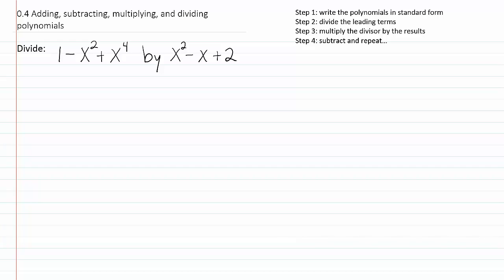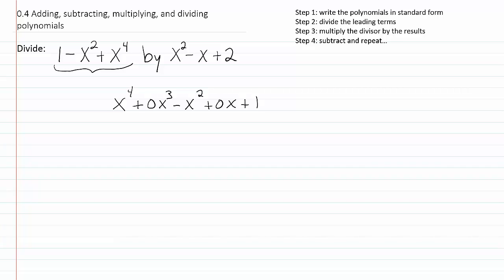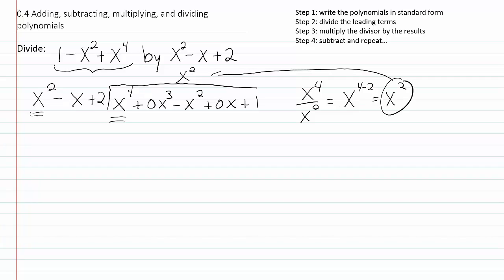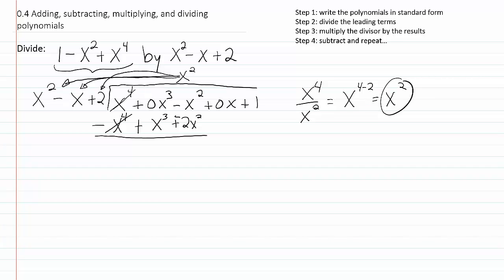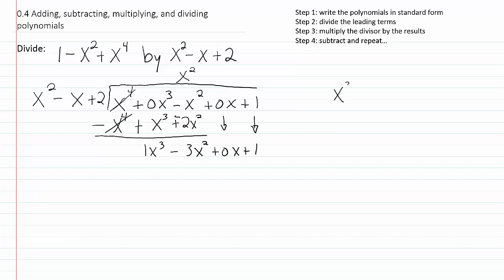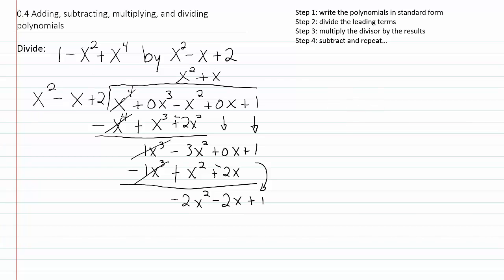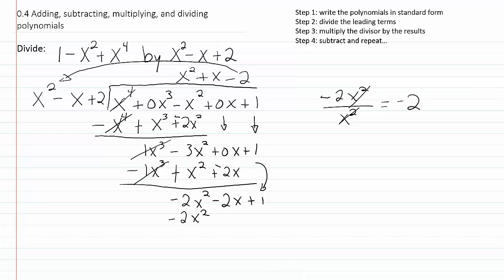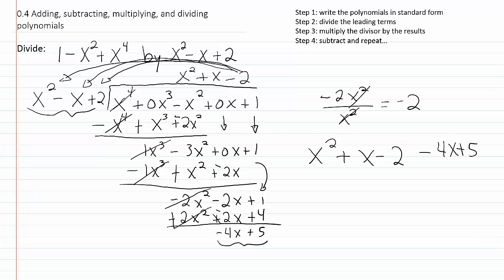Algebra Videos: Polynomials, Division p5